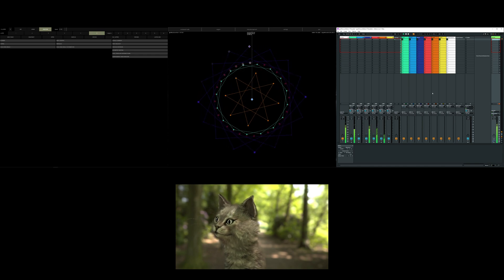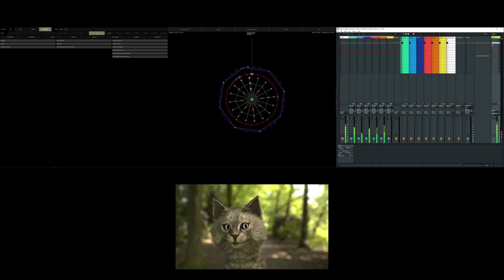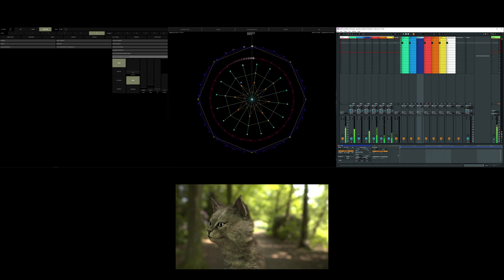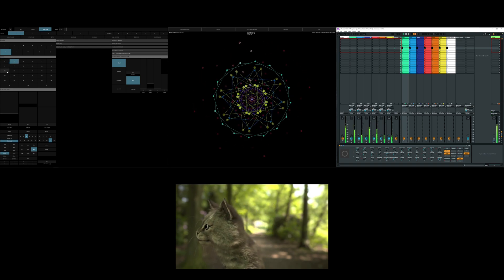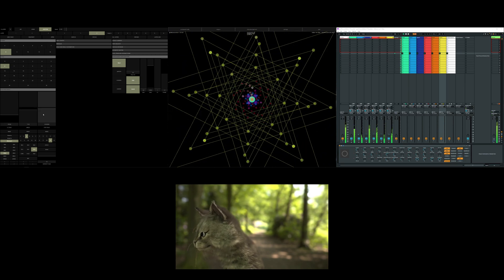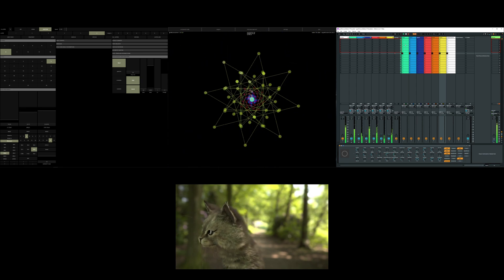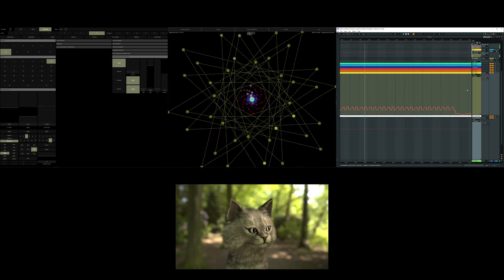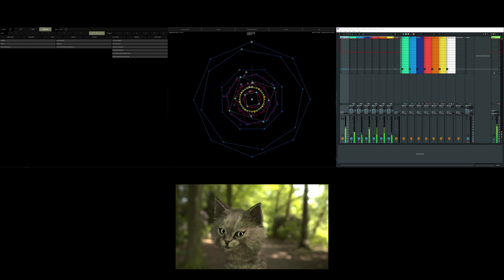Ableton Live 11 Branch Announcement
Brief video announcing Ableton Live 11 (beta) support for GeoMusica.

link:
to support development, thank you!

About:
geoMusica is a free open source tool to make music with geometry (download Compose geometries and listen to the musical translation in realtime, perform and experiment with the Sacred Geometry inspired methods and be amazed by the beauty hidden within the Mathemagics.